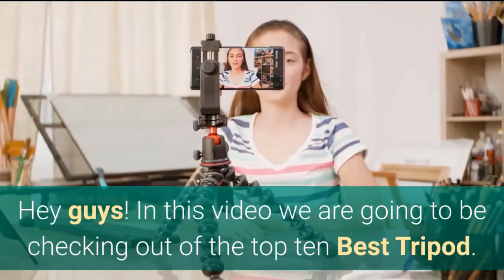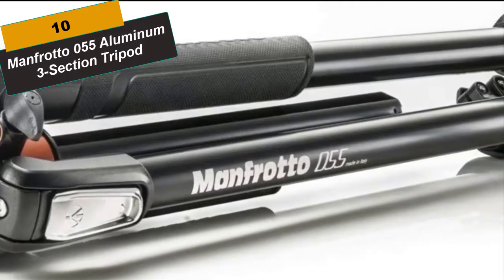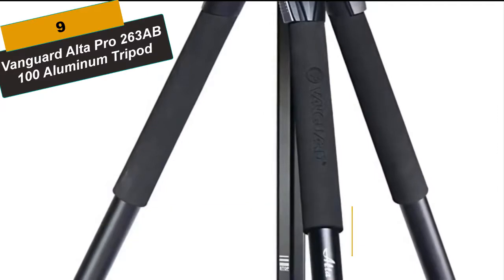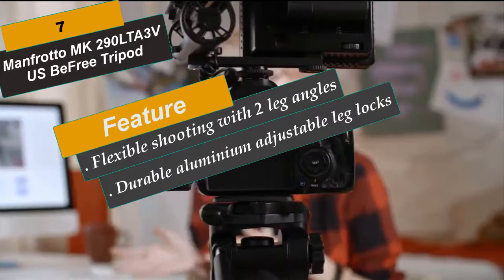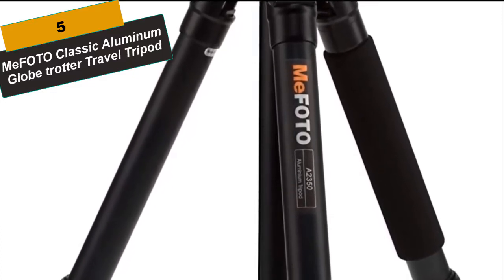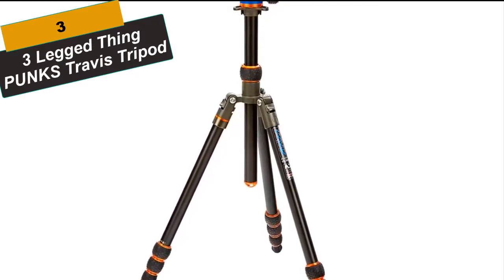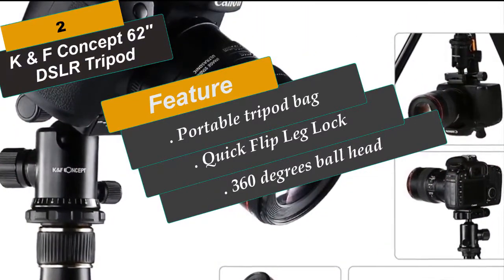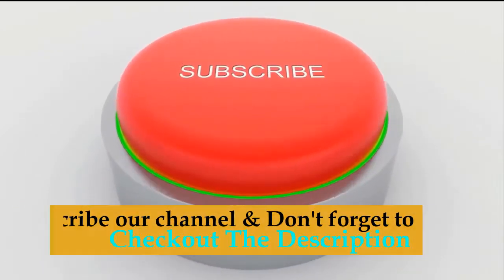Best Budget Travel Tripod 2019 || Professional Tripods for DSLR & Smartphones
Best budget travel Tripods for DSLR & Smartphones in 2019!!

Tripods & Monopods
Camera Tripods & Monopods

10- Manfrotto 055 Aluminum 3-Section Tripod (MT055XPRO3)
9- Vanguard Alta Pro 263AB 100 Aluminum Tripod
8- JOBY GorillaPod 1K Stand. Lightweight Flexible Tripod
7- Manfrotto MK290LTA3-VUS BeFree
6- Manfrotto 190 Go! Carbon Fiber 4-Section Tripod
5- MeFOTO Classic Aluminum Globetrotter Travel Tripod
4- Vanguard VEO 265AB Aluminum Travel Tripod
3- Legged Thing PUNKS Travis Tripod
2- K&F Concept 62'' DSLR Tripod
1- Benro Aero 2 Aluminum Video Travel Angel Tripod Kit (A1883FS2C)

A decent tripod can open the door to a number of creative techniques. Here we reveal the best tripods and what to look for when choosing one.

Need the best tripod for DSLR photography but can't choose the model exactly for your purposes? There is so many DSLR camera tripods.

best mini tripod
best tripod for video
best travel video tripod
best professional tripod
best travel tripod 2019
tripod for camera
tripods for Nikon
tripods for canon
cheapest tripods for dslr
best tripod for heavy lenses
benro goplus travel fgp18a b0
best lightweight tripod for backpacking
best travel tripod for mirror-less camera